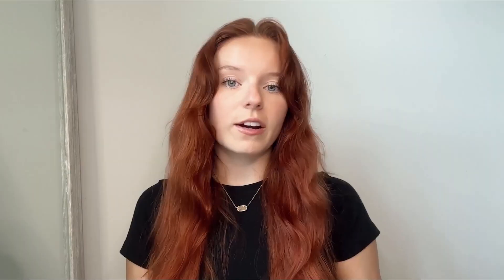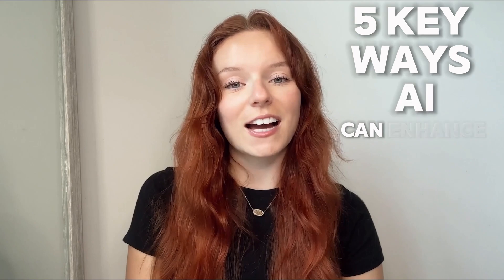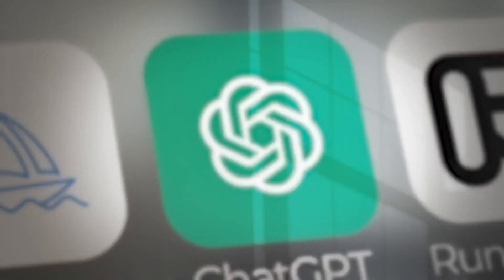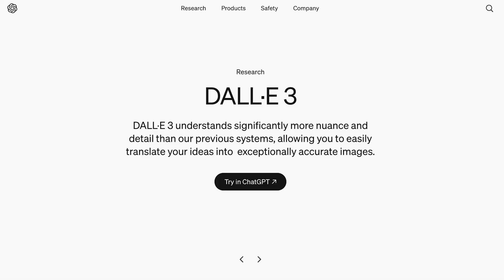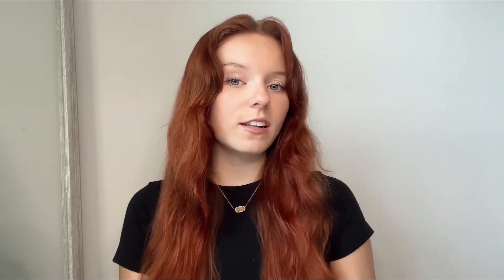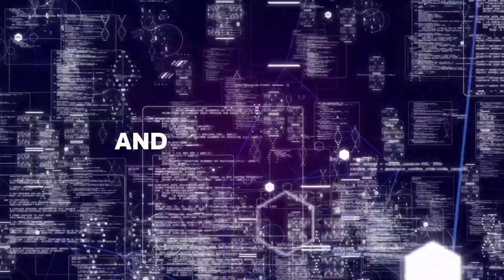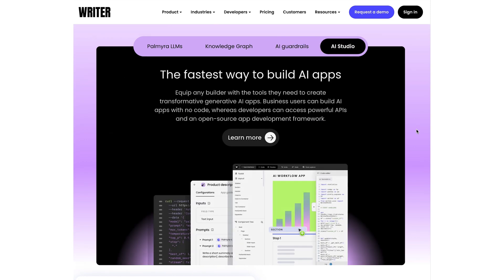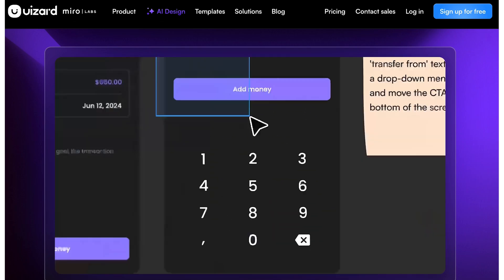AI in UX Design: 5 Ways to Elevate Your Design Process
🎨 Whether you're a seasoned UX designer or just curious about the field, understanding how AI is transforming the design process is crucial. In this video, we dive into five key ways AI can enhance your UX design workflow, making your projects smarter, faster, and more user-focused.

From AI-powered user testing tools to creative brainstorming assistants, we'll explore how you can leverage these technologies to boost your design game. Plus, we'll debunk the myth that AI is here to replace designers—spoiler alert: it's actually here to help!

00:00 - Introduction
00:36 - 1. AI-Powered User Testing
00:53 - 2. Creative Brainstorming with AI
01:12 - 3. Building User Personas with AI
01:27 - 4. AI-Driven UX Writing
01:43 - 5. Enhancing UI and Branding with AI
01:59 - Conclusion and Next Steps

✨ Build the job-ready skills you need for a role in UX design with the Google UX Design Professional Certificate

🦾 Already working in UX? Supercharge your designs with the power of AI with Google AI Essentials